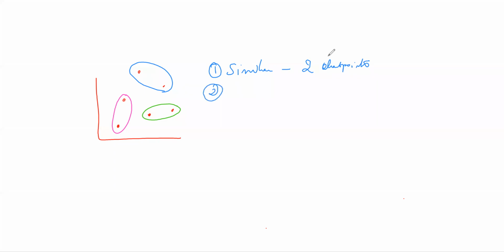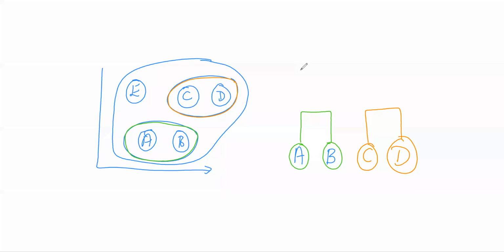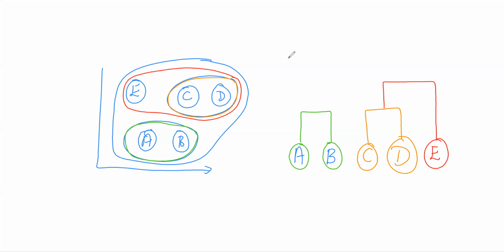ISE Department - Hierarchical clustering